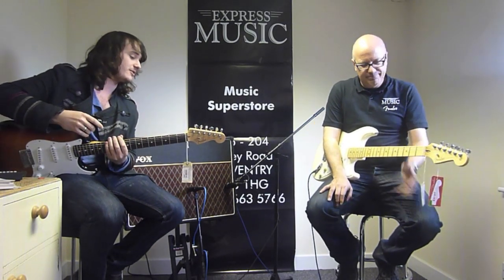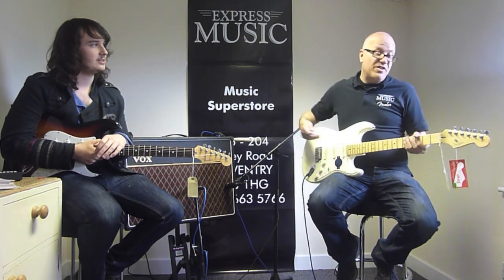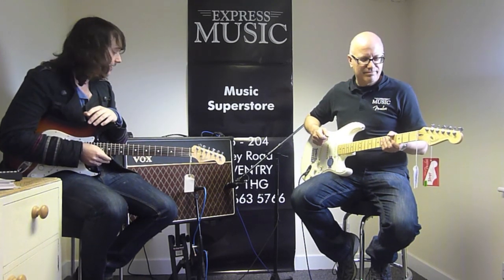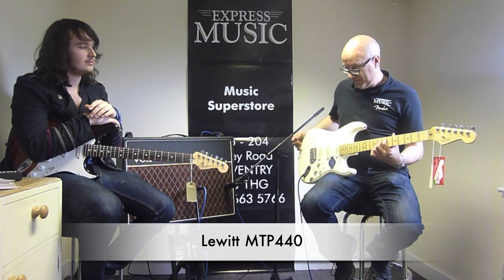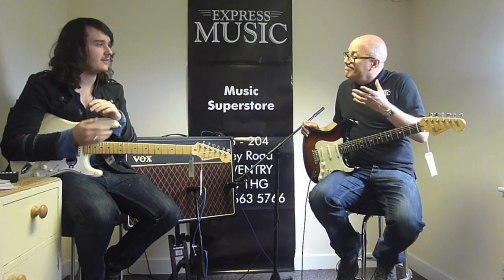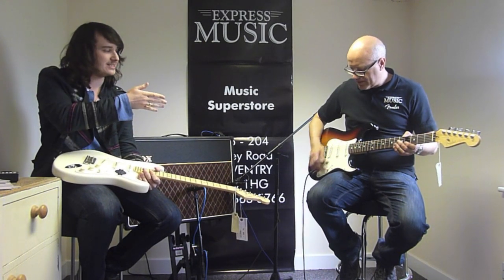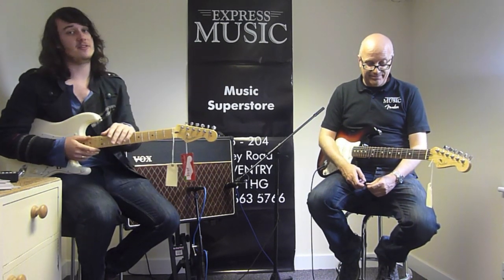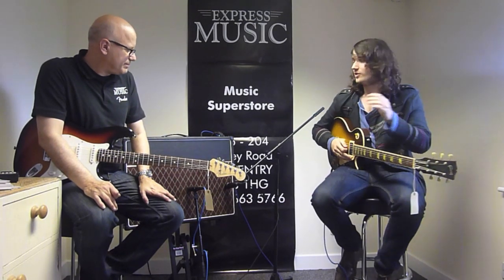Fender strat 2012 vs 2009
Today we are comparing the old american standard strat against the new 2012 american strat. Alongside this we are also demoing the shure sm57 against a lewitt mtp440. Hopefully you can hear the difference between all this gear and if you want anymore information about this equipment then please visit the express music
Lewitt MTP440 £79.00

All audio and video recording/producing was done by Lewis Concannon @lewisguitarman youtube channel.